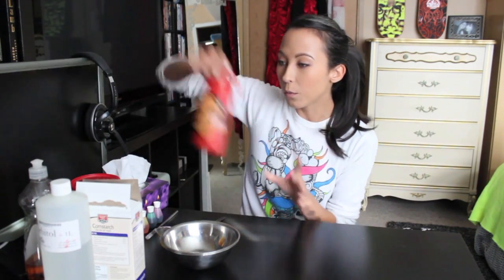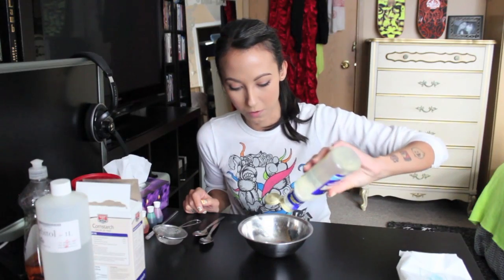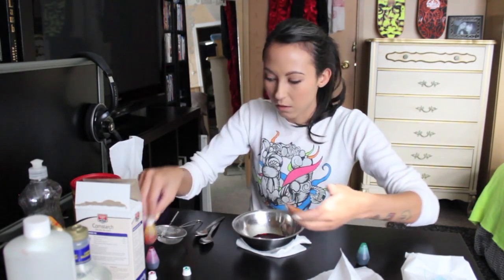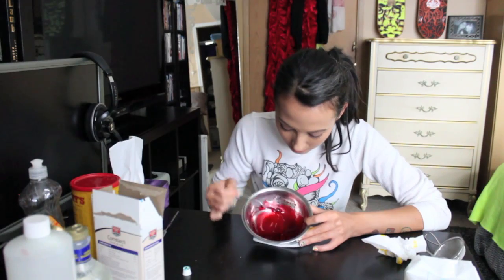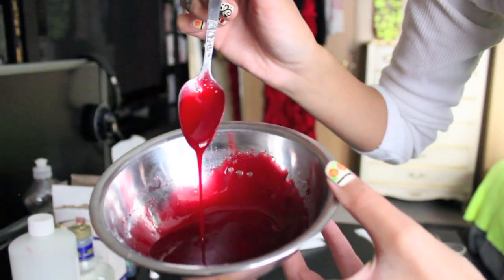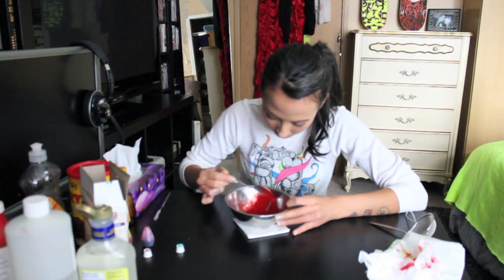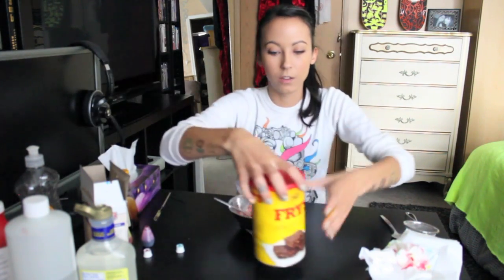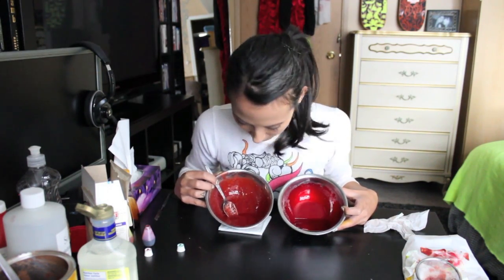Making Blood!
Hey guys! HALLOWEEN WAS MADE FOR FAKE BLOOD. or, err.. the other way around? errr.. I guess it was probably made more for film... but whatever the reason, I'M GLAD IT EXISTS. I love it so much. Here's an easy way to make your own fake blood, or vamp up store bought crap. ENJOYYYYY. PS you BETTER send me your bloody pictures. XD

Ingredients for BLOOD:

Corn or Caro Syrup
Sorbitol
Red Food Dye
Yellow Food Dye
Green Food Dye
Cornstarch

(optional)
Vanilla/Mint extract (mouth blood)
Liquid dish soap (for clothes and body)
Cocoa Powder/ chocolate syrup (aged blood)

Tools needed:

Bowls
Spoons
Small Sieve
A Passion for gore